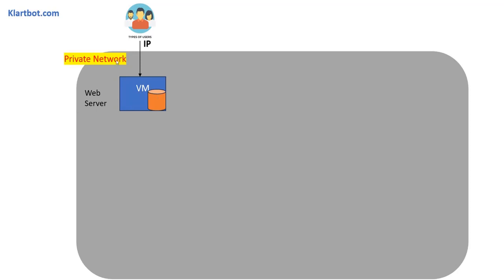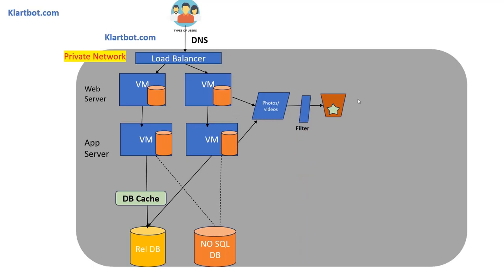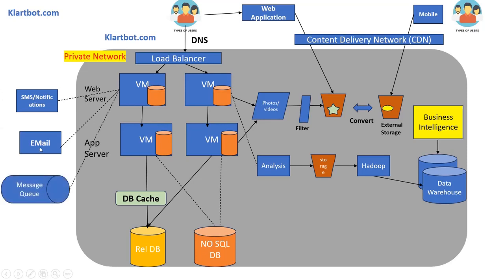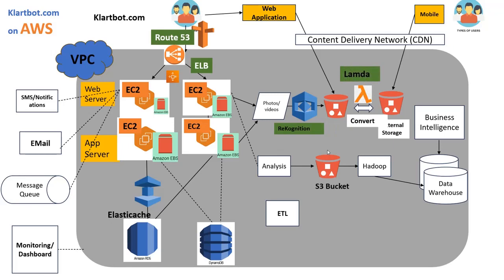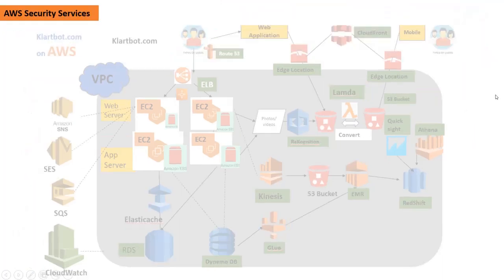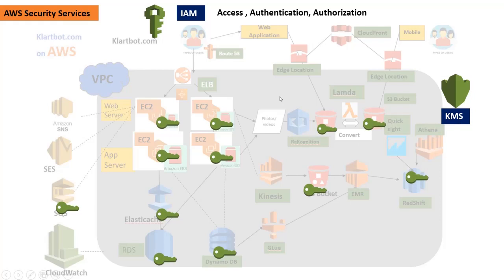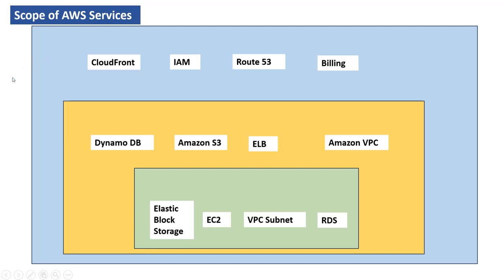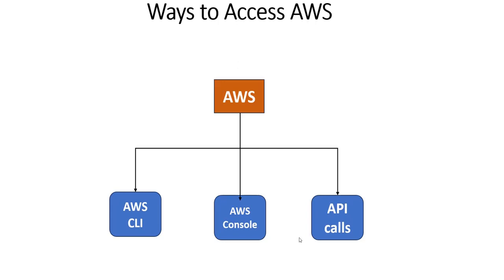05 - Learn Top AWS Services in 1 Hour | Real-Time Project Scenario Walkthrough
In this comprehensive video, you will delve into the world of Amazon Web Services (AWS) and learn the top AWS services in just 1 hour. Follow along as we walk through a real-time project scenario, giving you a practical understanding of how these services work in a professional setting. Whether you're new to AWS or looking to expand your knowledge, this tutorial is perfect for beginners and experienced users alike. Get ready to sharpen your skills and enhance your expertise in AWS services with this informative session.
Learn Top AWS Services in 1 Hour | Real-Time Project Scenario Walkthrough

📚  Queries 💼

💡 What is Amazon S3 and how does it provide scalable object storage?
⚙️ How can businesses utilize Amazon EC2 for scalable computing capacity?
🚀 What are the benefits of serverless computing with AWS Lambda?
🌐 How does Amazon Route 53 facilitate scalable DNS and domain registration services?
🔄 What is the role of Amazon ELB in distributing incoming application traffic?
💾 How does Amazon EBS provide persistent block storage volumes?
📩 What are some common use cases for Amazon SNS in distributed systems?
📥 How does Amazon SQS provide reliable message queuing for applications?
📧 What features does Amazon SES offer for scalable email sending and receiving?
📊 How can businesses monitor AWS resources with Amazon CloudWatch?
🌍 What is Amazon CloudFront and how does it accelerate content delivery?
🌏 What are AWS Edge Locations and how do they enhance performance?
📊 How does Amazon EMR support big data processing and analysis?
🔄 What is the ETL process and how does it work with AWS services?
📈 How does AWS Redshift provide data warehousing solutions?
🗃️ What features does Amazon RDS offer for managed relational databases?
🔍 How does Amazon DynamoDB provide NoSQL database solutions?
💡 What is Elasticache and how does it provide in-memory caching?
🔄 How do AWS CodeCommit and CodeDeploy streamline code management and deployment?
🔑 How does AWS KMS support key management and encryption?
🔒 What security features does AWS offer for HTTPS and certificates?
🛡️ How does AWS ACM manage SSL/TLS certificates for applications?
🚀 What is AWS CodePipeline and how does it facilitate continuous delivery?
🏗️ How does AWS CloudFormation automate infrastructure deployment?
🖼️ How can businesses use AWS Rekognition for image and video analysis?
📈 What is Amazon Kinesis and how does it facilitate real-time data streaming?
🔄 How does AWS support cloud-based ETL solutions?
🔒 What encryption options are available for data security in AWS?
📊 How can businesses ensure compliance with security standards in AWS?
🛣️ What role do edge locations play in content delivery and performance optimization?
🏗️ What are the benefits of using Amazon CloudFormation for infrastructure as code?
🚀 How does AWS CodeDeploy simplify application deployment across multiple environments?
🔑 What features does AWS Key Management Service (KMS) provide for managing encryption keys?
🛡️ How can businesses leverage AWS Security Hub for centralized security management?
📊 What role does AWS CloudTrail play in auditing and monitoring AWS resources?
🔄 How does AWS Glue facilitate extract, transform, and load (ETL) tasks for data processing?
🌐 What are the advantages of using AWS Direct Connect for dedicated network connectivity to AWS?

📝 Covered Services 🛠️